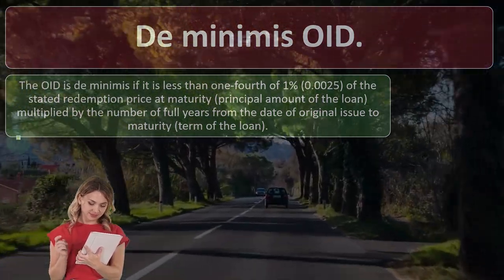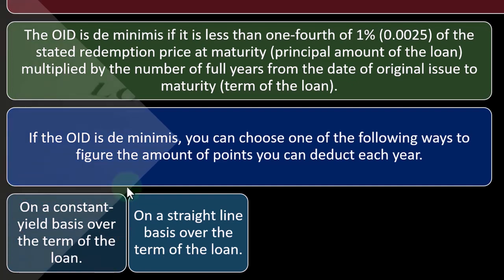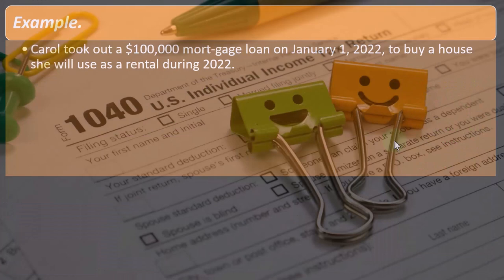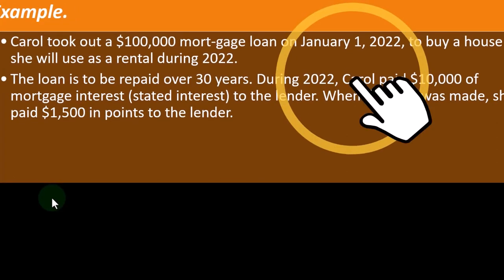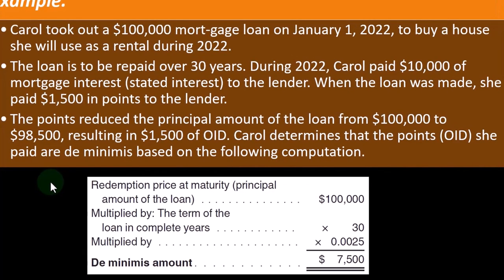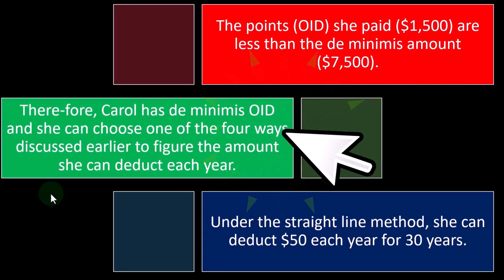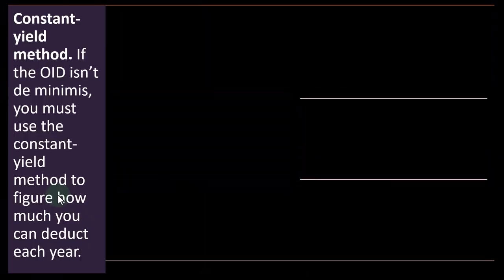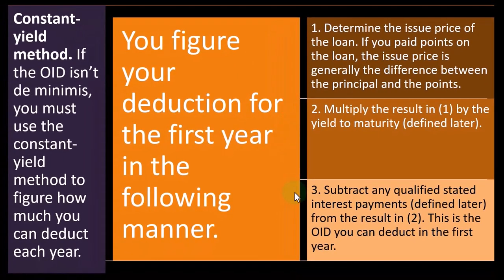De Minimis OID Income Tax 2023